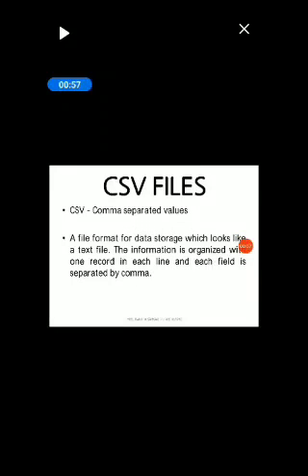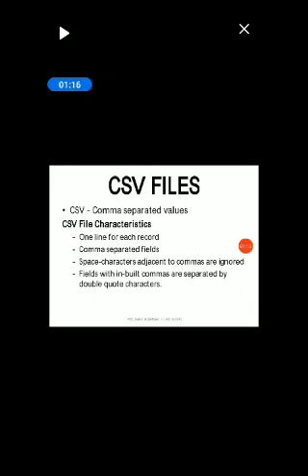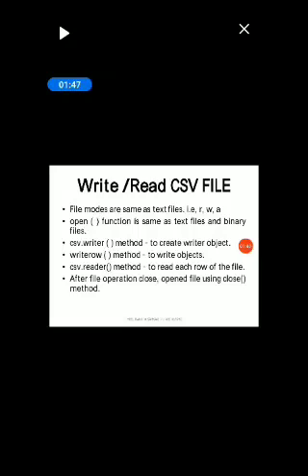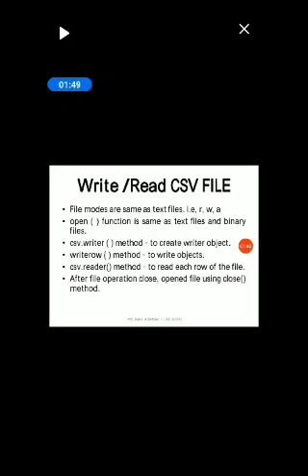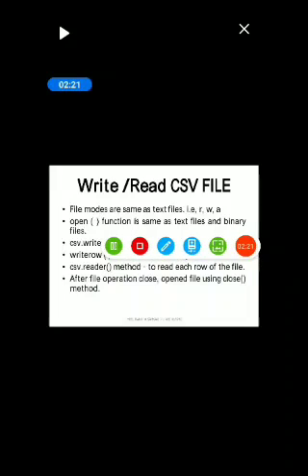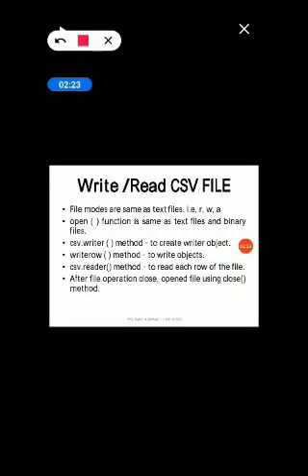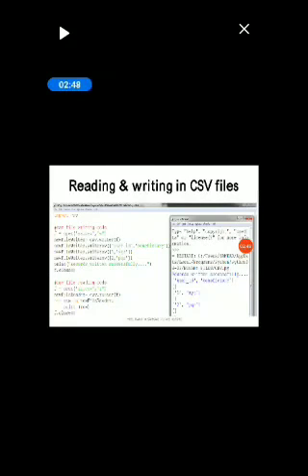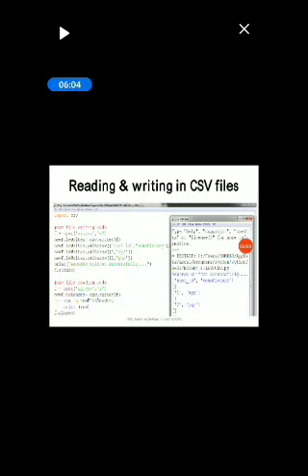Data File Handling - CSV Files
By Ranjita Sarkar, PGT-CS, KVGRC